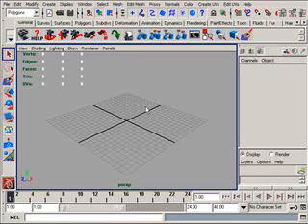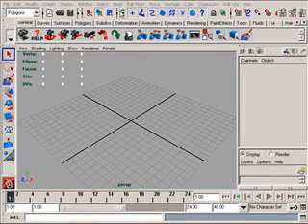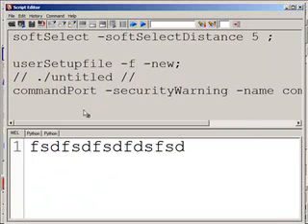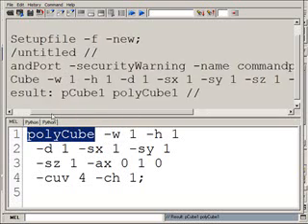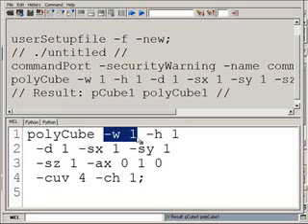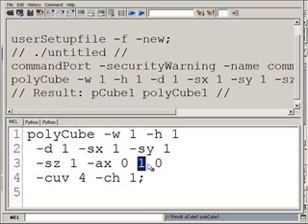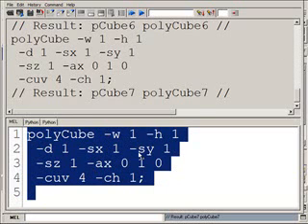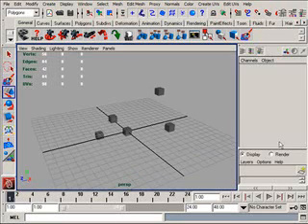Maya MEL intro tutorial (part_01)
Little test tutorial into mel